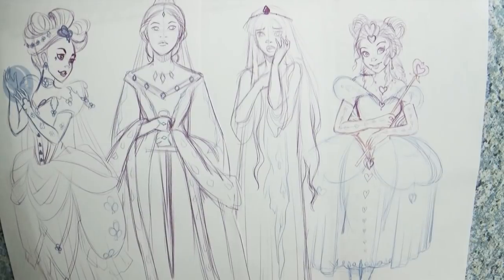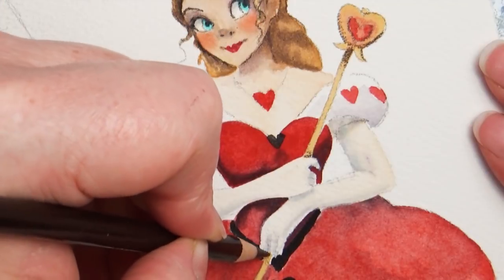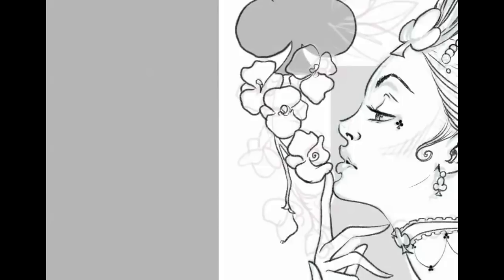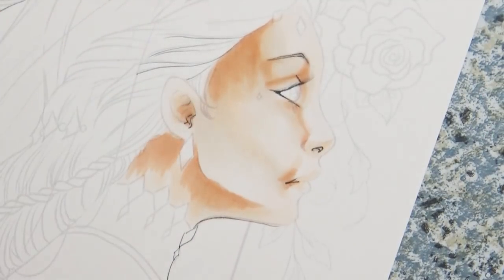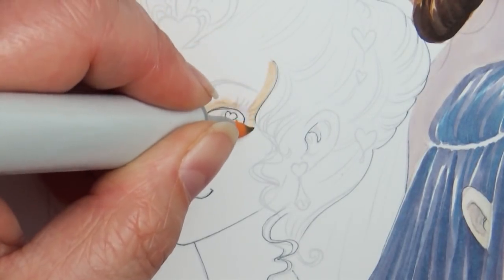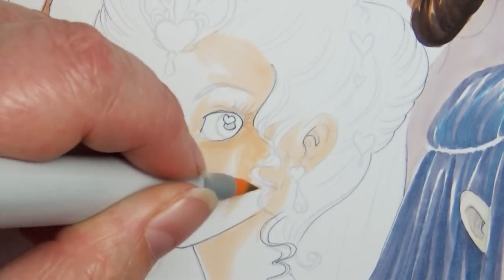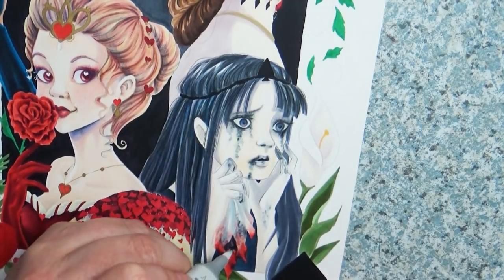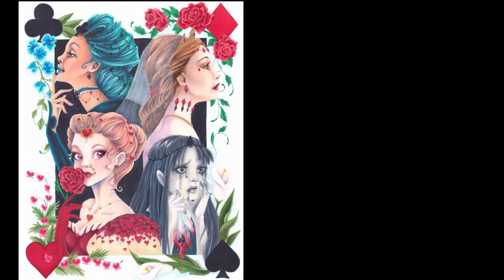The 4 Sisters YTAC CARDS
This YTAC theme is "Cards"  and I am taking on the 4 Queens.  Hear the backstory to why these four kingdoms began fighting and watch as I spend over a week laying down color after color.

The original is for sale on my Etsy shop

Plus the Line art!

Mailing address:
Art ala Carte
c/o Valerie
USA

Etsy  shop